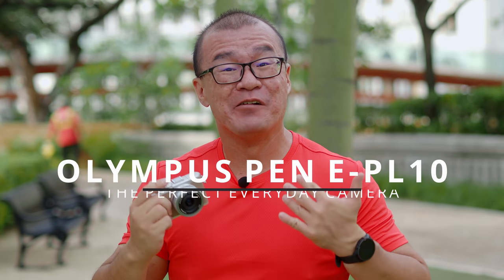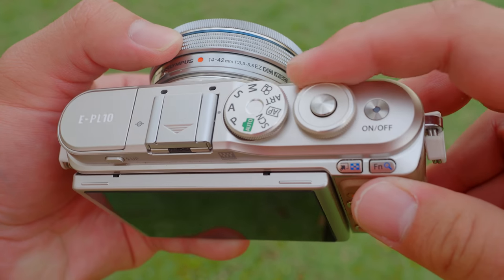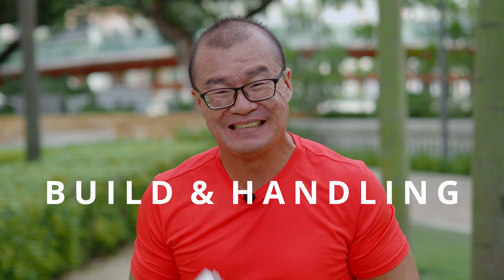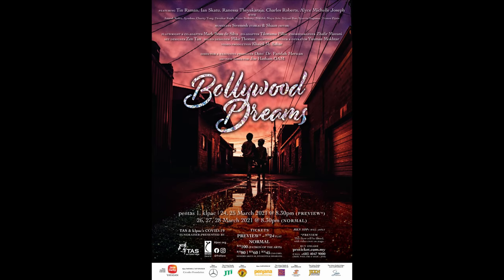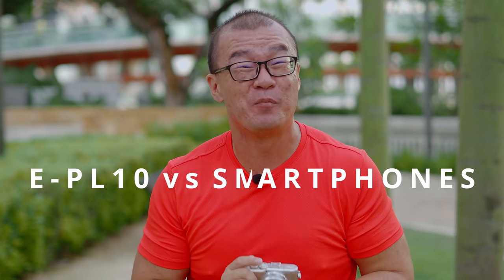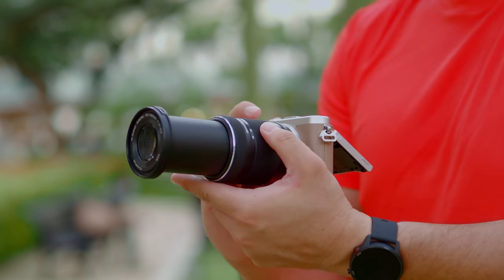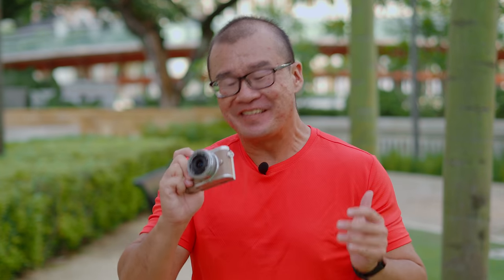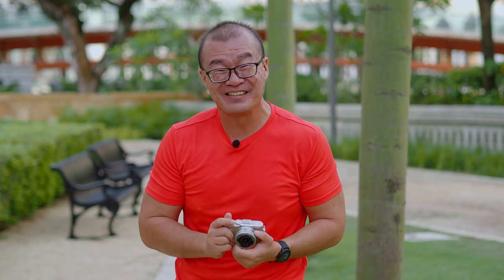Olympus PEN E-PL10 Review - Far Superior Than Smartphone Cameras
For those who prefer to read an article format., here is my blog review
Olympus PEN E-PL10 was launched in November 2019, but only available for sale in Malaysia recently in March 2021. Hence I wanted to take a closer look at this camera, and see how it performs today in 2021. The E-PL10 is an entry level mirrorless system camera, that has interchangeable lens capability, and features a Micro Four Thirds 16MP (older generation) image sensor. It is designed to be compact, light, and easy to use, with simplistic layout, minimal buttons and dials, and stylish look. The camera is made for casual everyday shooters in mind, definitely not for professional or serious use. I brought the E-PL10 out to do some street shooting as well as covering a live theatre show in Kuala Lumpur Performing Arts Center. I tortured the E-PL10 in a dimly lit stage, with actors dancing and moving constantly, I had to shoot with high ISO (6400 mostly, but went up 12800 and 25600 several times). I concluded that the E-PL10 still far surpasses what even the best smartphone camera can do today - being able to use any lens (tele lens in this case for far reach), having extremely fast and reliable AF even in low light, and very good image quality at high ISO.
0:00 Intro
0:29 Disclaimers
1:00 Entry Level Micro Four Thirds Camera
1:34 Design & Concept
1:51 LCD Tilt/Selfie
2:33 Image Samples Reel 1
3:08 Build & Handling
4:07 Image Quality
5:00 Low Light Shooting
5:56 Image Samples Reel 2
6:31 E-PL10 Superior to Smartphone Cameras
6:54 AF & Speed
7:37 Ability to Change Lens
8:27 High ISO Low Light Shooting
9:32 Image Samples Reel 3
10:07 Who is E-PL10 For?
10:41 Conclusion/End
11:17 Outro

Music in video:
Markvard - Life